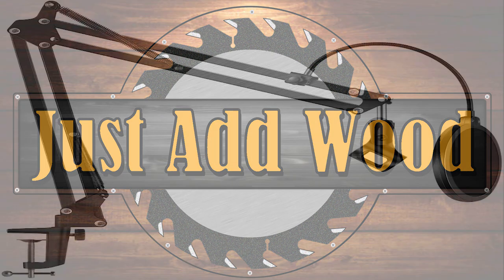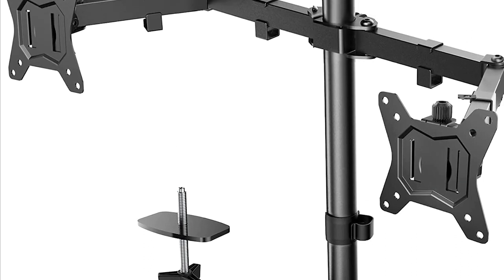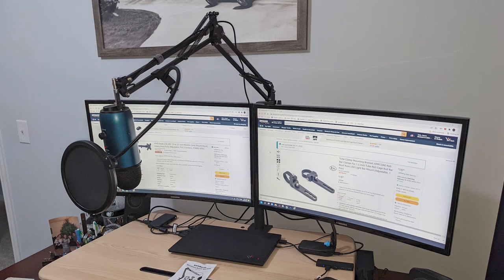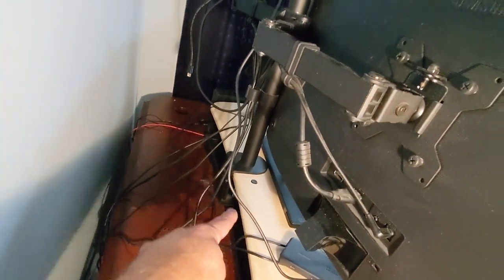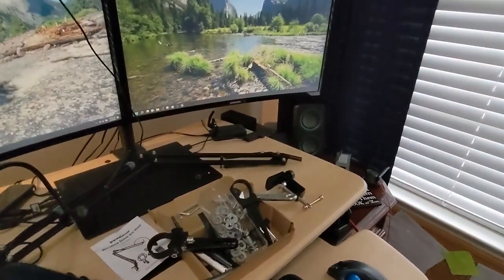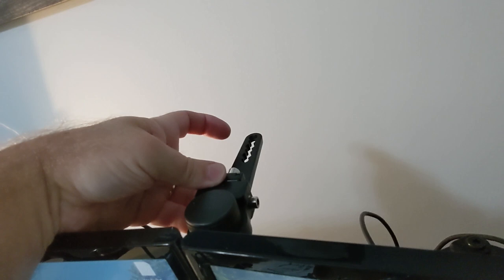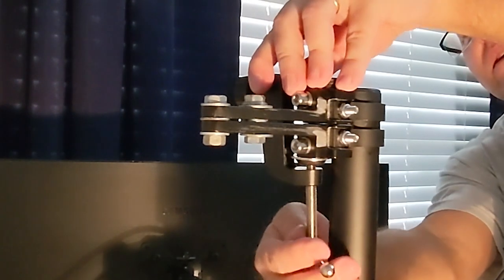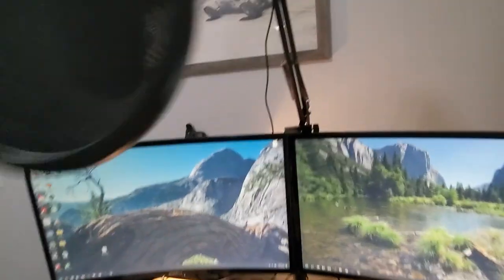Mic boom on dual monitor stand. Offroad light bracket fits monitor stand for microphone scissor arm!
Video showing how to easily and affordably mount a mic boom to a dual monitor stand. Off road light mounting brackets are the perfect inexpensive custom solution to mount a microphone scissor arm to multi monitor stands. Brackets are cheap and come in various sizes so search for a bracket to fit your monitor stand.

Camera - Pixel 5

Mic Boom

Dual Monitor Stand